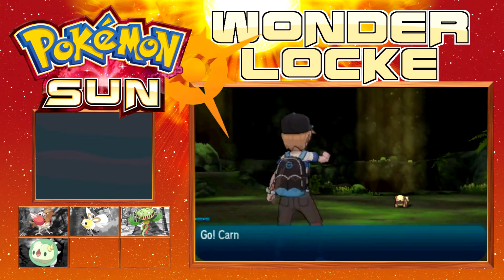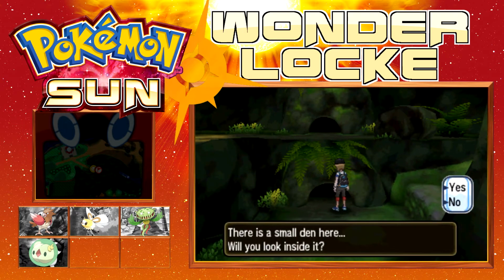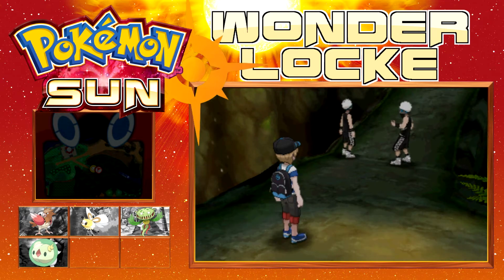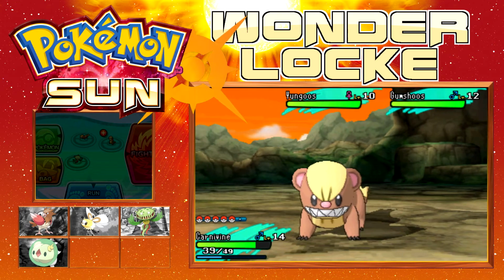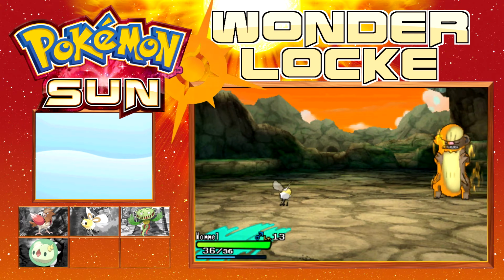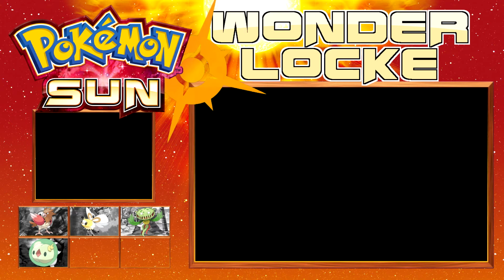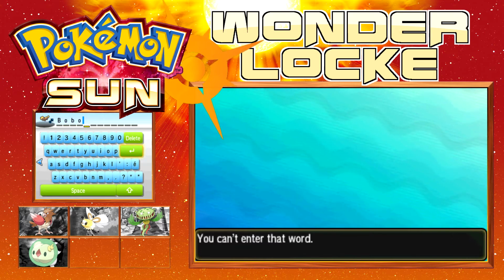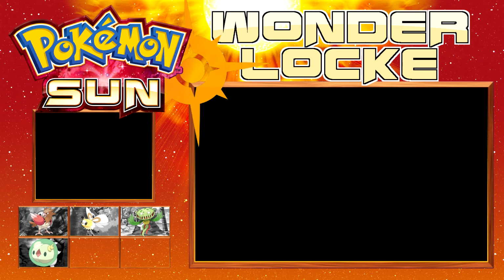Our First Trial! Pokémon Sun Wonderlocke: Part 7!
In our first series here on PokÉBEZA, we will be taking on a "Wonderlocke" challenge on Pokémon Sun! If you're not sure what that means, the rules are below!

In part 7, we take on our first island challenge!

Don't forget to click that like button, it's greatly appreciated!

Big thanks to Etch Illustration for my channel art and mascot! Drop her a follow on Instagram: @etchillustration

I also have a general gaming channel, complete with more Pokémon content!

WONDERLOCKE RULES!

1) You can only catch the first Pokémon you encounter in each new area. If you fail to catch the first encounter, you simply don't get a Pokémon in that area.

2) When you catch an encounter, you must open Festival Plaza and Wonder Trade it away. Whatever you receive in return is your Pokémon for that area.

3) If a Pokémon faints, it is dead. It cannot be revived using items or a Pokémon Center, and must either be released or permanently put in your PC box.

4) All Pokémon caught must be nicknamed. This increases the bond between trainer and Pokémon, and makes losing one even more traumatic!

("Dupes clause": if the Pokémon received in exchange for the first encounter in a route is a Pokémon you have already caught, or another member of its evolutionary line, you can choose to re-encounter until you find a new species. This is optional.)